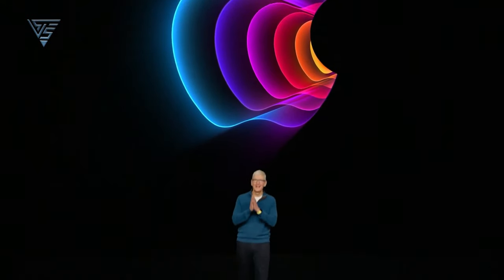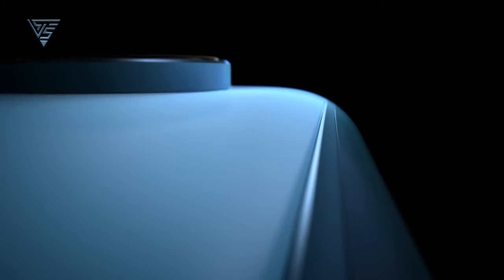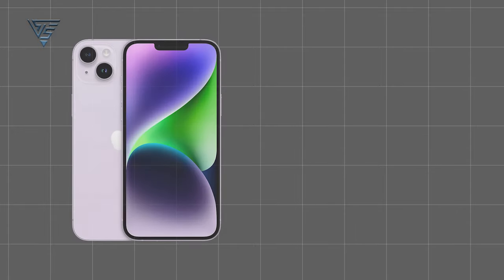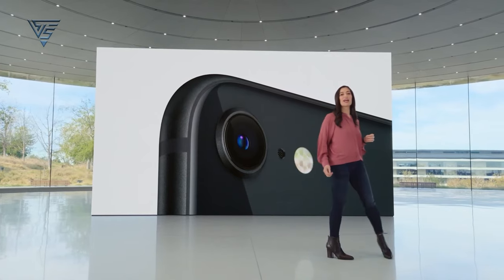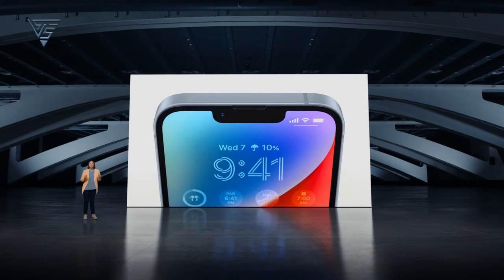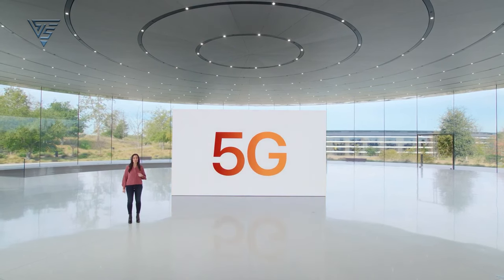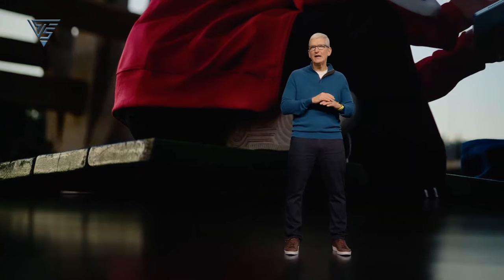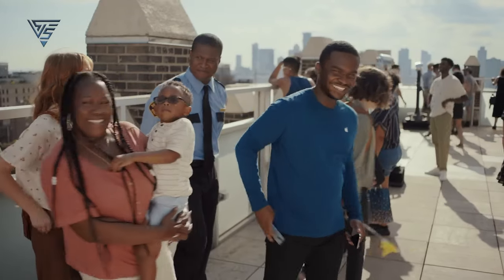iPhone SE 4: The Latest Apple Rumors & Expectations!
Hey everyone! Today, we're diving into the buzzing world of Apple rumors, specifically about the much-anticipated iPhone SE 4. Let's uncover what's in store for Apple's next iteration of its budget-friendly iPhone!

What are your thoughts on the upcoming iPhone SE 4? What feature are you most excited about? Let's chat in the comments!